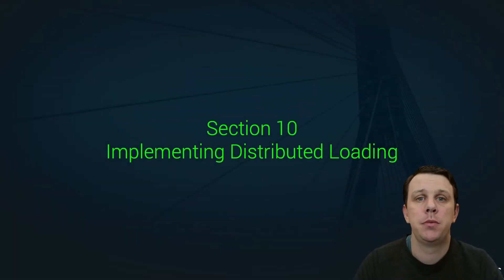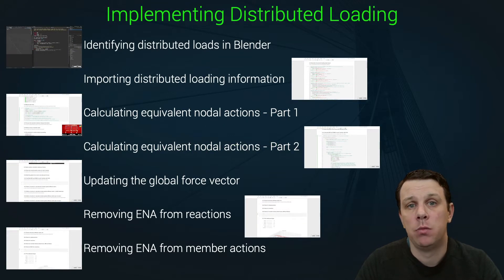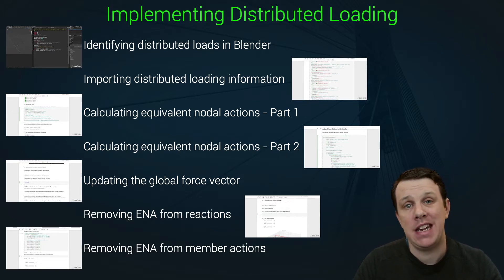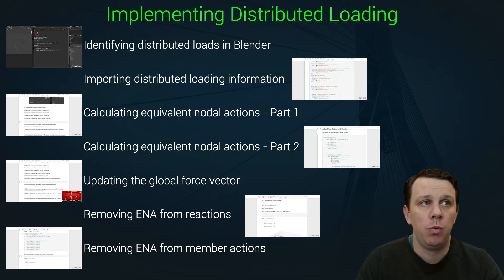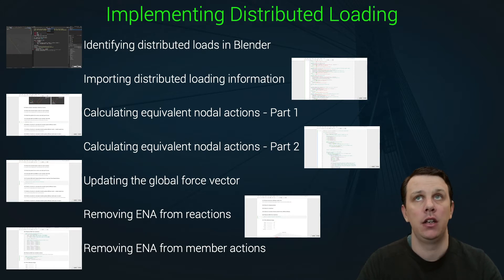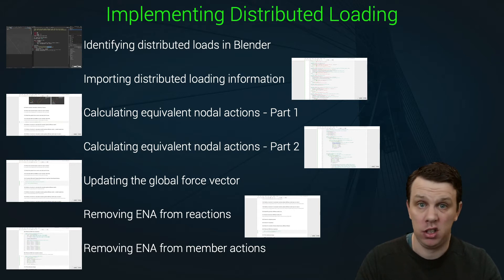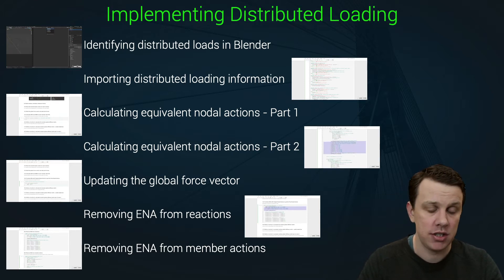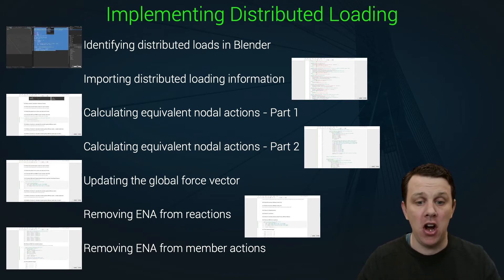[13/14] Building Distributed Loading into our 3D Finite Element Solver in Python | DegreeTutors.com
In this section we'll build the ability for our solver to simulate the structural response to uniformly distributed loading.